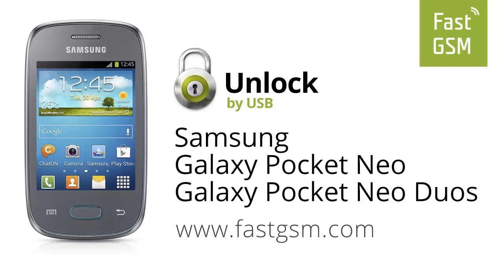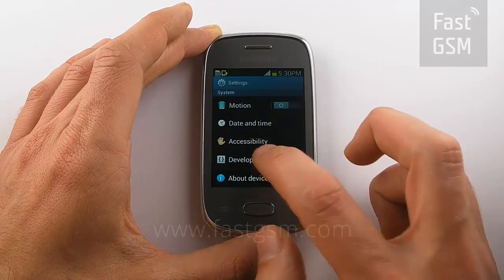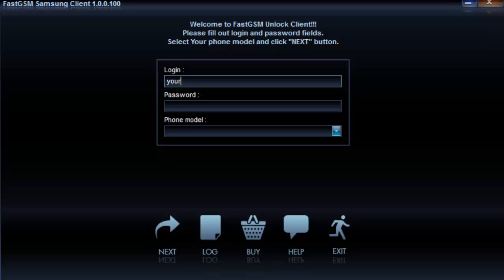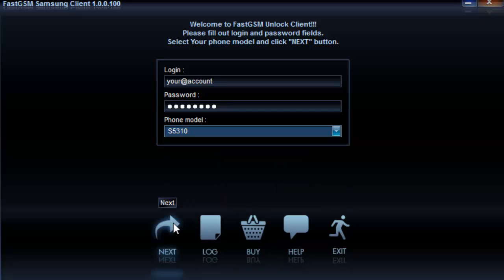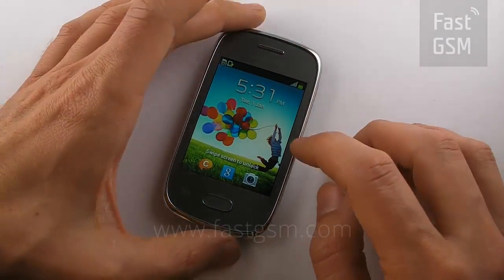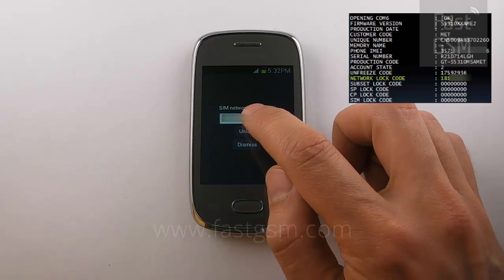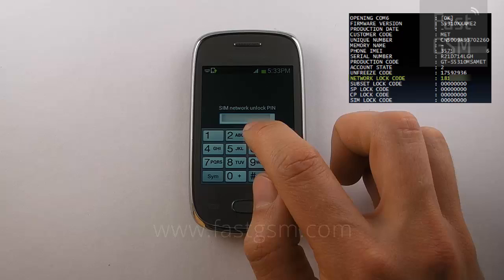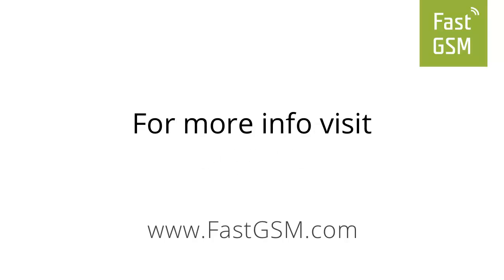Unlock Samsung S5310 Galaxy Pocket Neo by USB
Want to change mobile networks but keep your Galaxy Pocket Neo phone? Going on vacation abroad and want to use a local SIM card? Unlock your phone and reclaim your freedom. Unlocking via USB cable for Samsung Galaxy Pocket Neo, Galaxy Pocket Neo Duos, S5310, S5310B, S5310E, S5310G, S5310L, S5310T, S5312, S5312B and S5312L

Unlock Samsung Galaxy Pocket Neo
Unlock Samsung Galaxy Pocket Neo Duos

At FastGSM we have more than a decade of experience in the mobile phone unlocking industry. We have unlocked and updated 8 million phones and counting. We support thousands of models on networks worldwide. Get factory unlock codes, network unlock codes, USB unlocking, unfreeze codes, and more